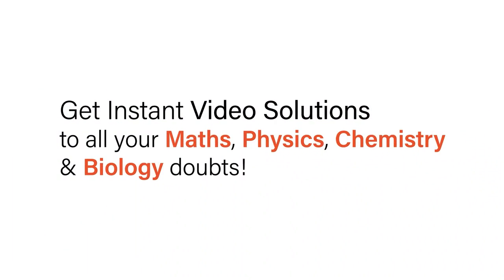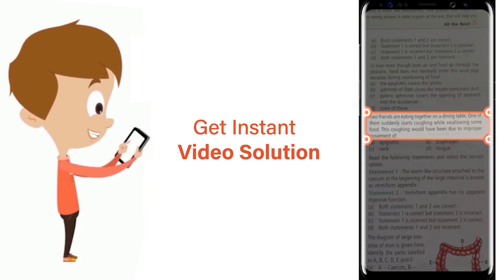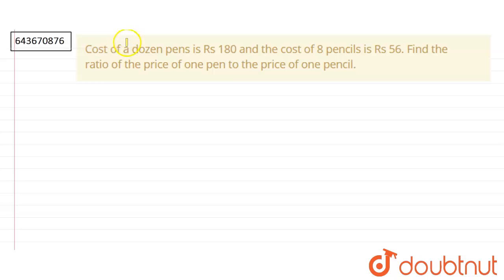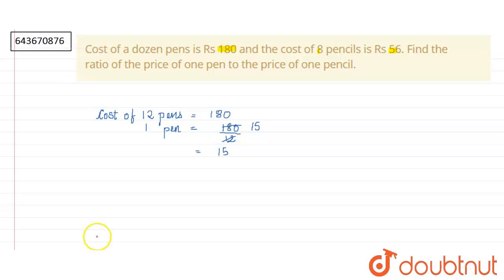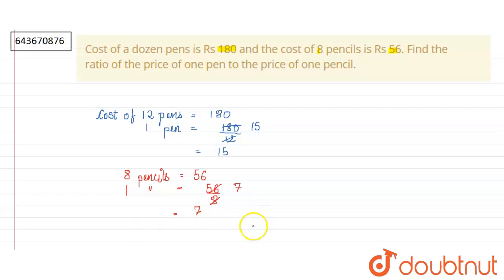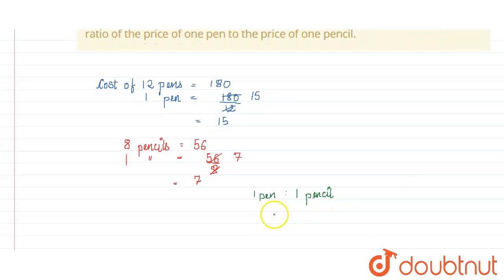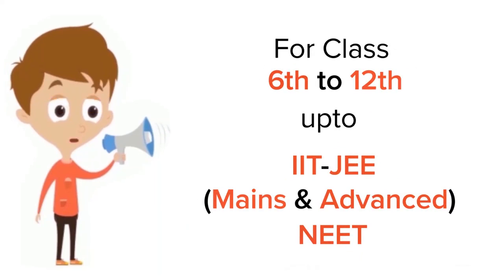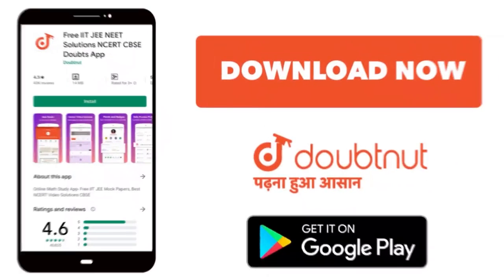Cost of a dozen pens is Rs 180 and the cost of 8 pencils is Rs 56. Find the ratio of the price o...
Cost of a dozen pens is Rs 180 and the cost of 8 pencils is Rs 56. Find the ratio of the price of one pen to the price of one pencil.
Class: 6
Subject: MATHS
Chapter: RATIO AND PROPORTION
Board:ICSE

👉 Have Any Query? Ask Us.

Our Telegram Pages:
class 6
6 class ka math syllabus